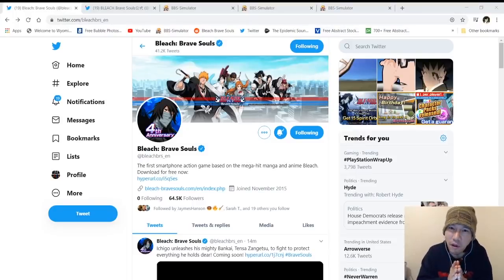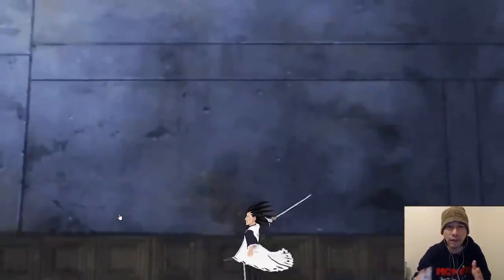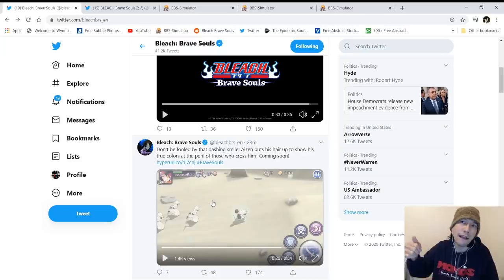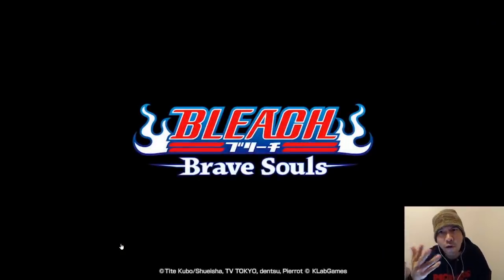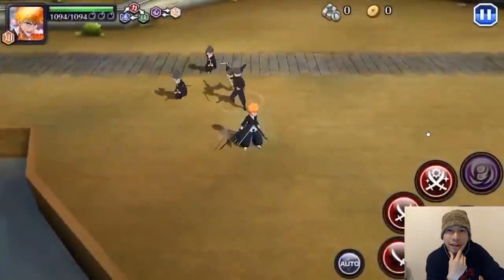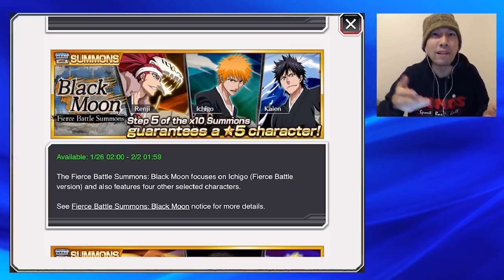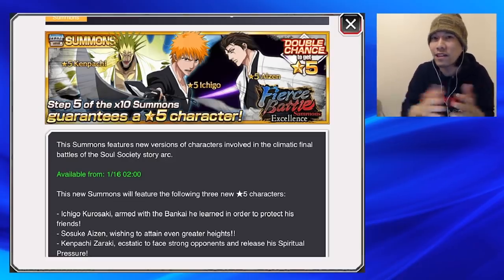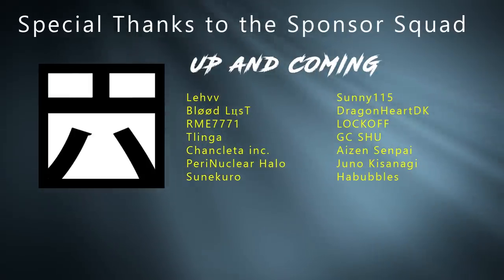[Bleach Brave Souls] GAMEPLAY PREVIEW: Ichigo, Aizen, Kenpachi